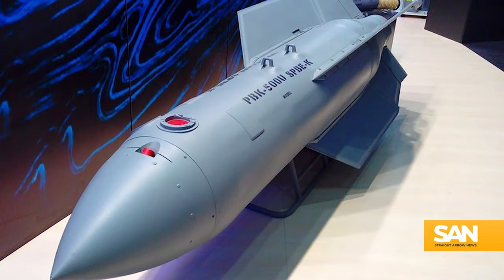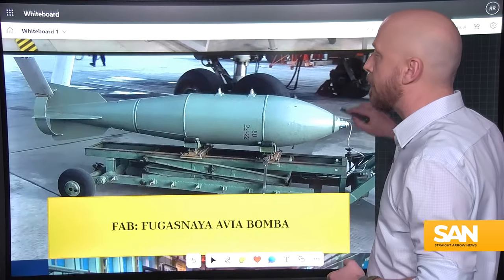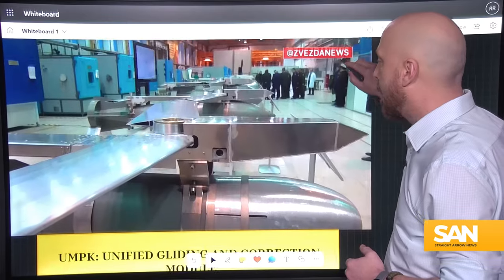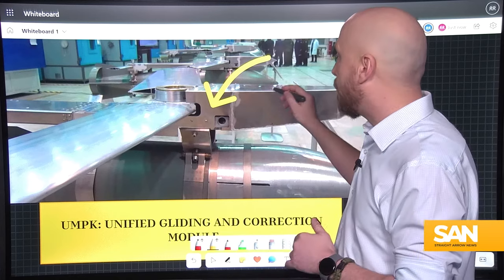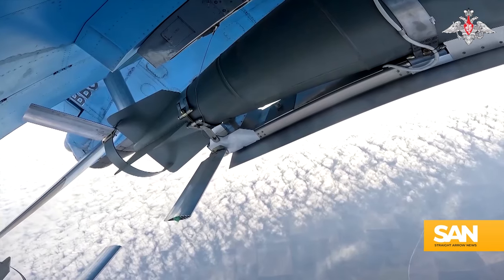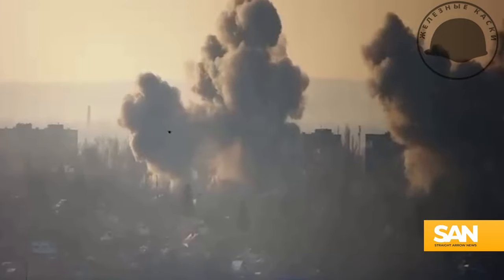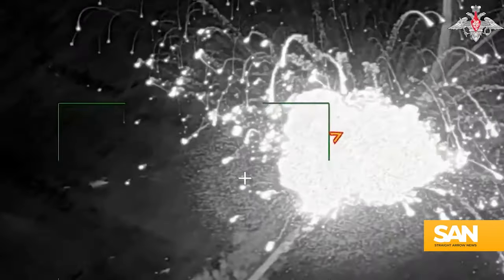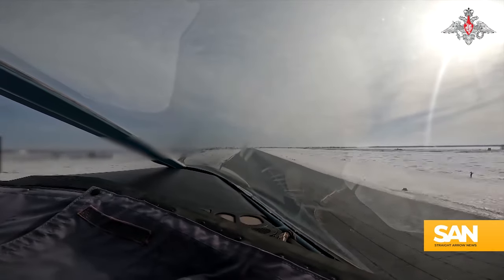Russia ramping up use, production of glide bombs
Russian glide bombs were credited with helping turn the war in Ukraine in Russia’s favor during the battle of Avdiivka. Now Moscow said it’s ramping up production of the munitions.